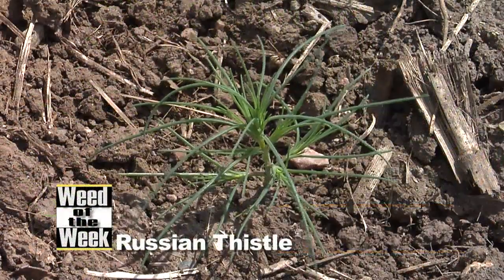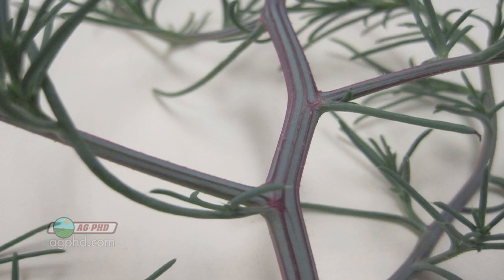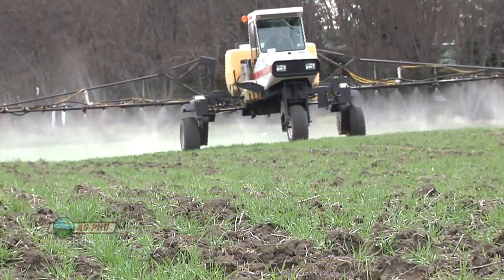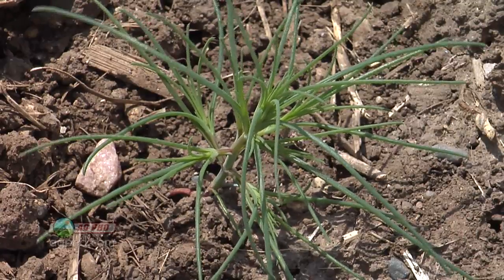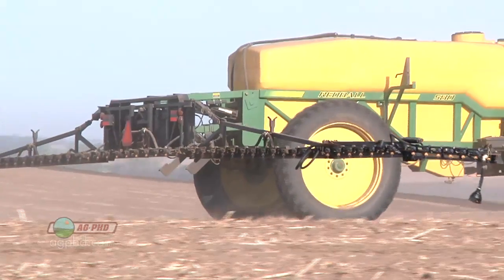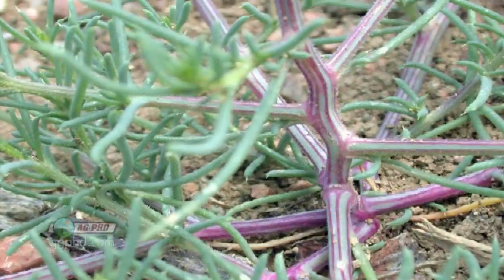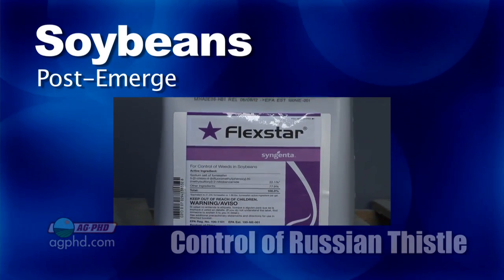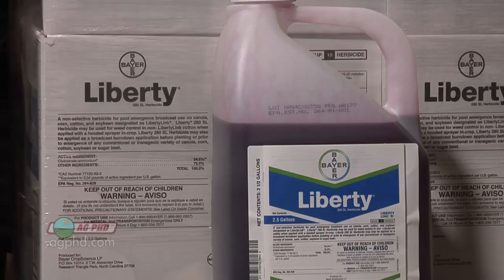Weed of the Week #818 - Russian Thistle (Air Date 12/8/13)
It's our Weed of the Week, Russian Thistle.